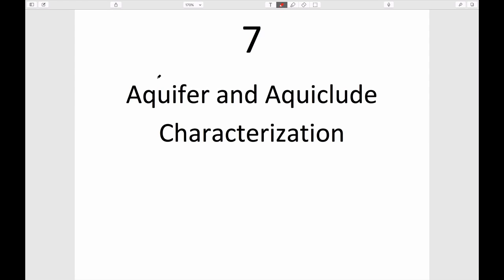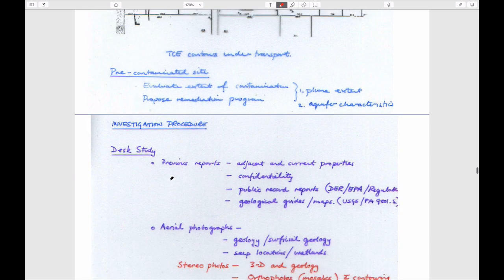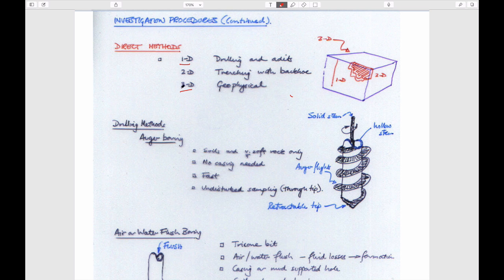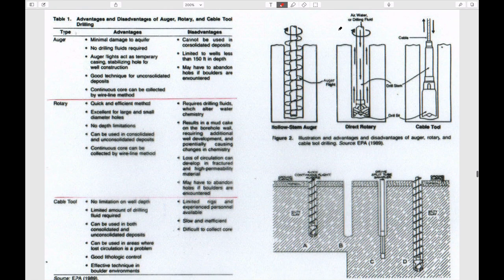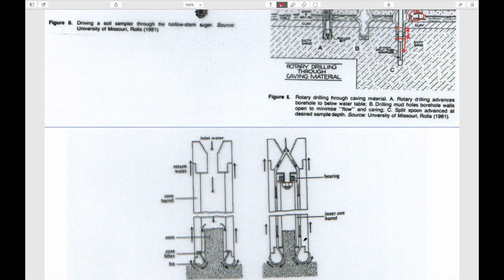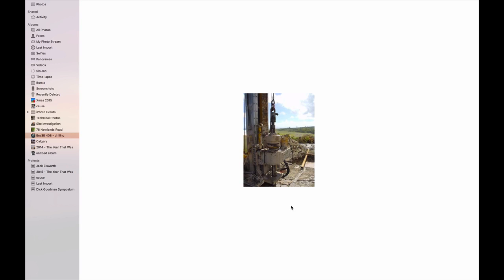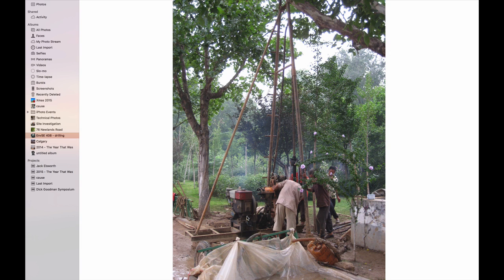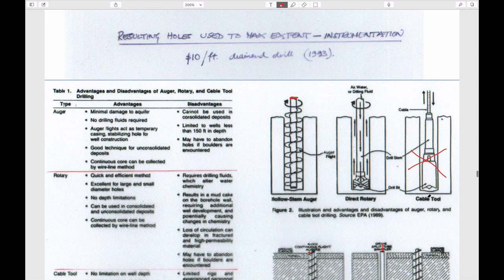7:1 Site Investigation - Drilling